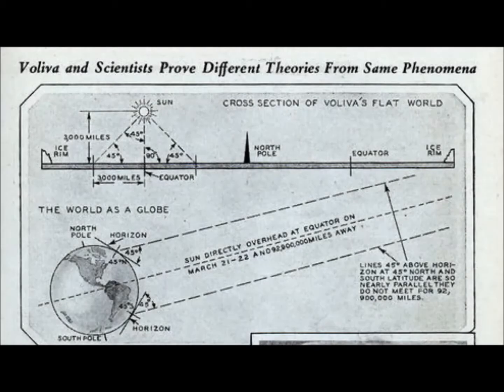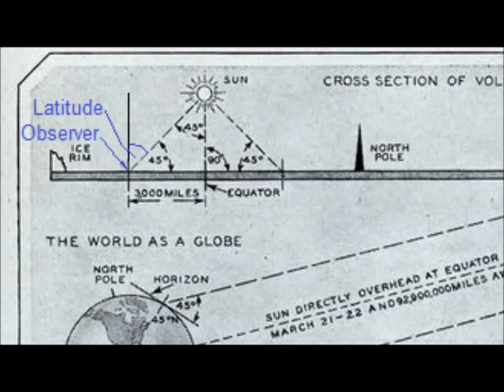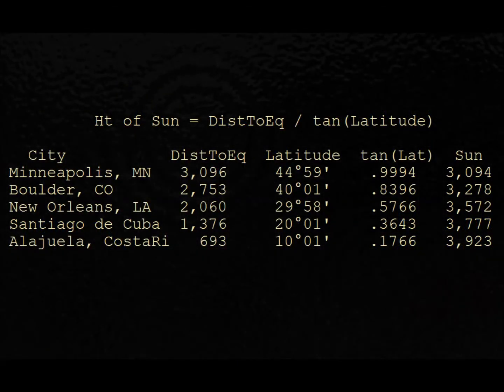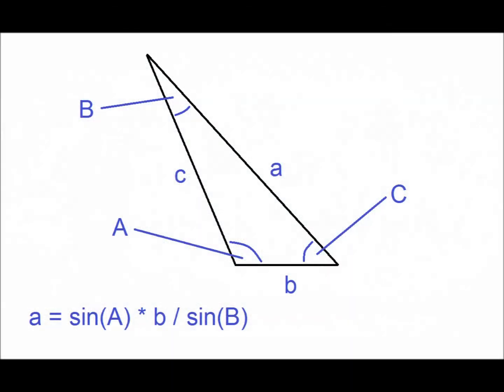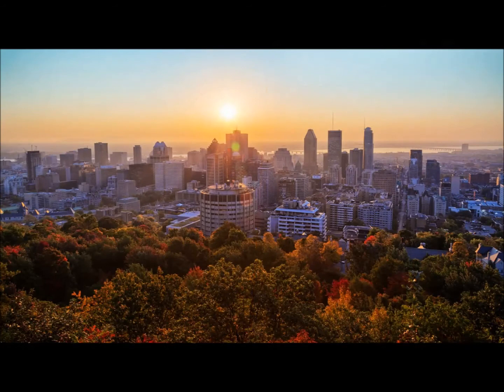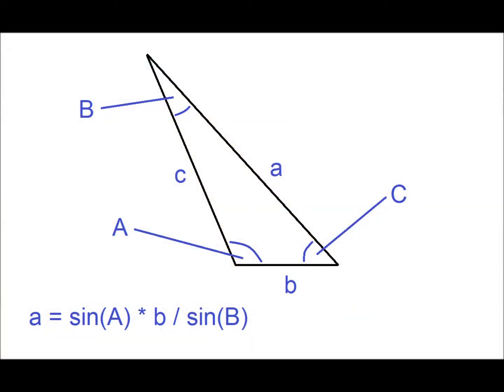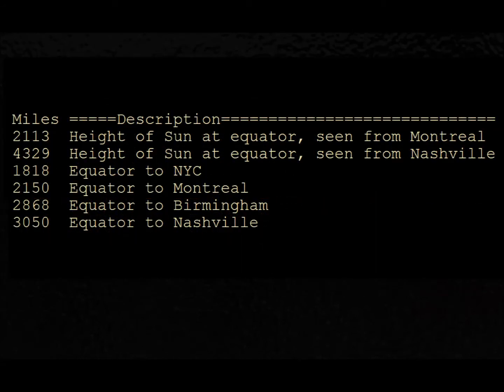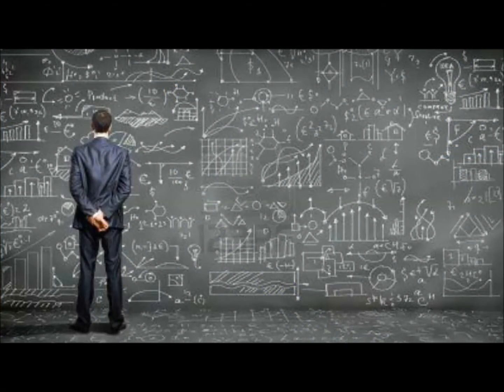The Flat Earth and the Distance to the Sun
The Flat Earth claim that the Sun is 3,000 miles above the Earth debunks itself using data from cities around the world.